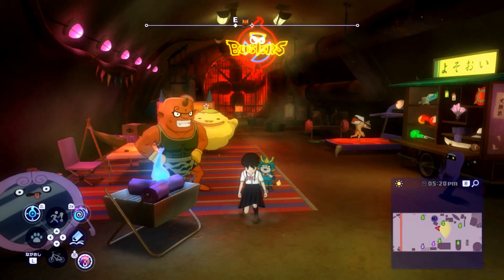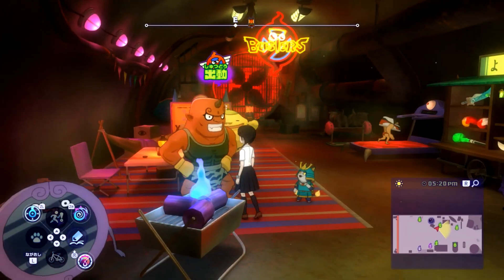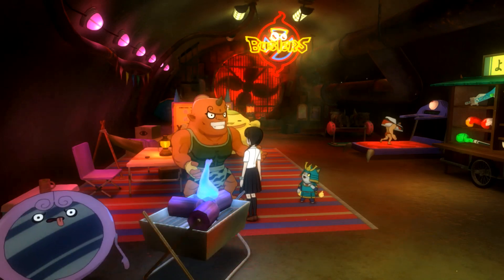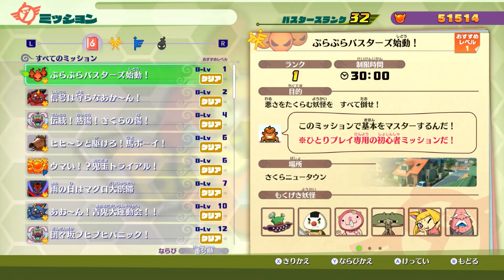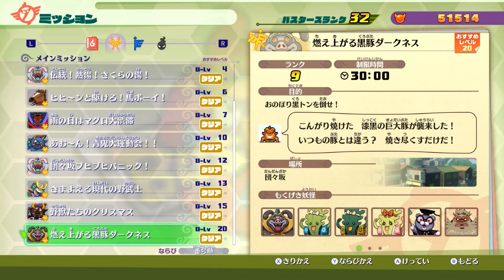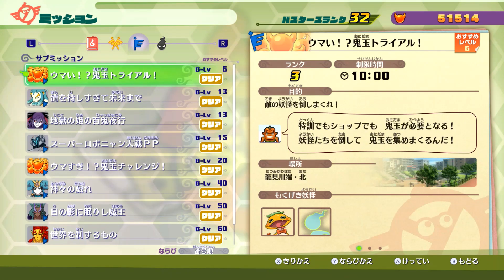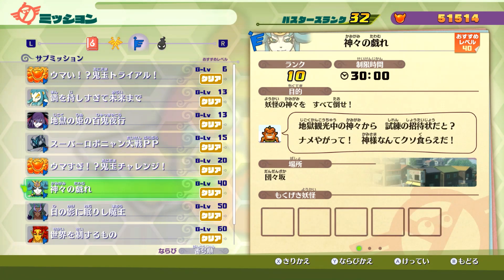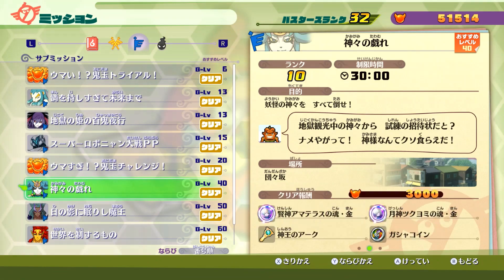How to get Tsukuyomi and Amaterasu in Yo-kai Watch 4!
In this video, I teach you how to get Tsukuyomi and Amaterasu